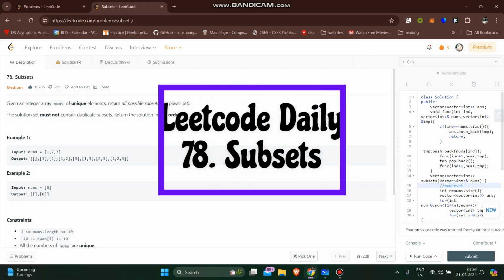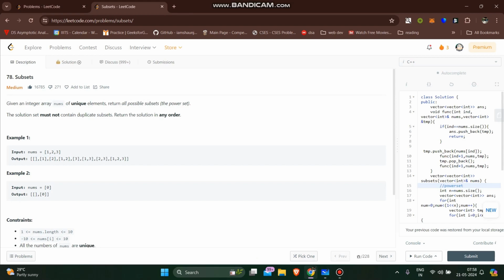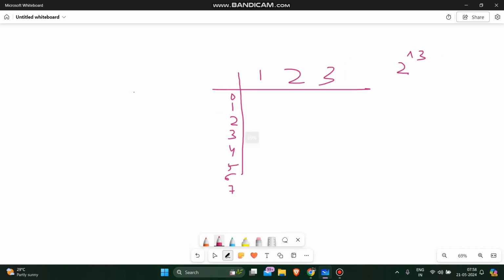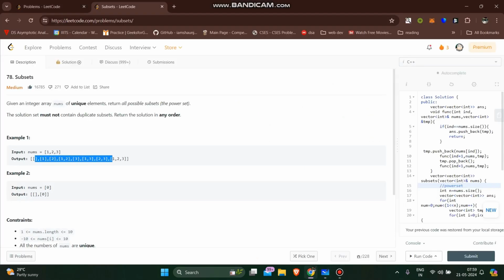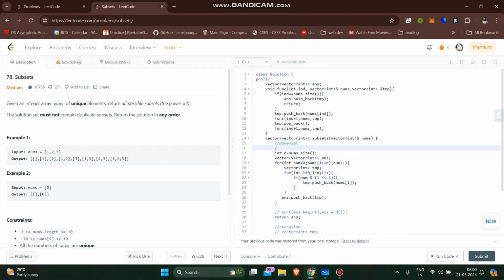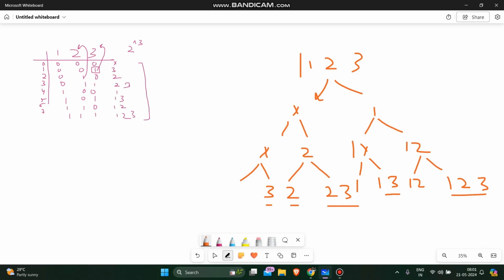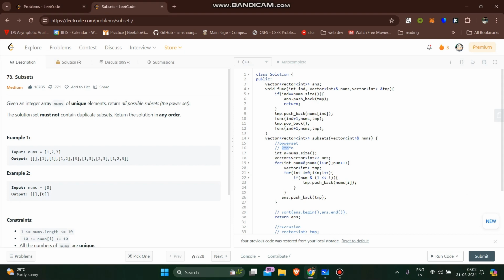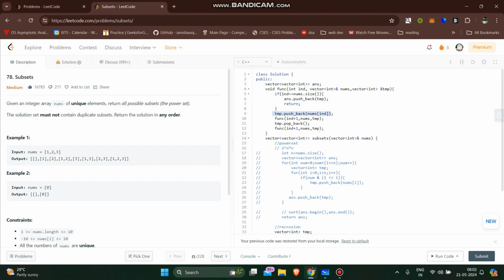78. Subsets (Leetcode Daily Challenge) || C++ || DSA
Given an integer array nums of unique elements, return all possible subsets (the power set).

The solution set must not contain duplicate subsets. Return the solution in any order.

Example 1:

Output: [[],[1],[2],[1,2],[3],[1,3],[2,3],[1,2,3]]
Example 2:

Output: [[],[0]]